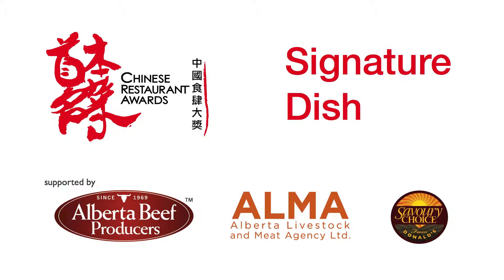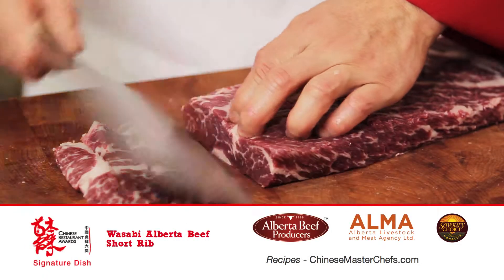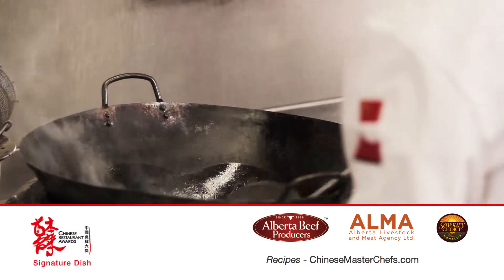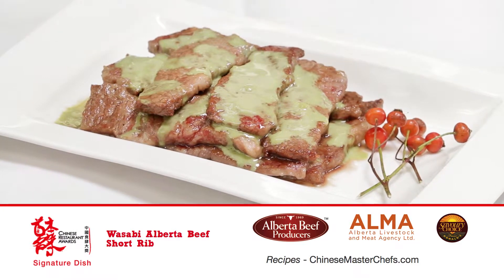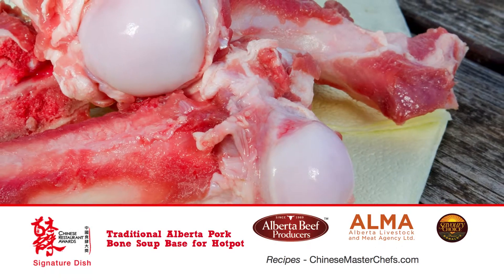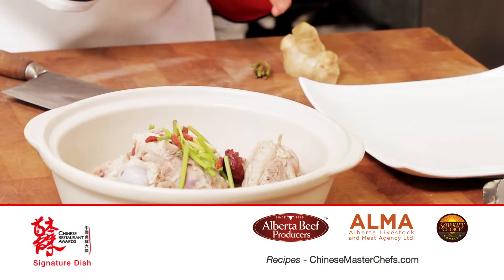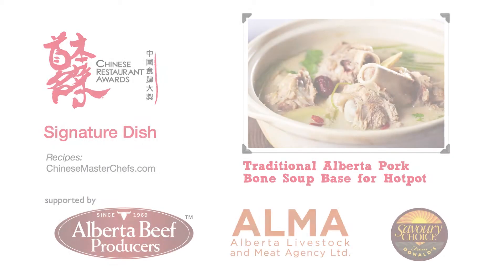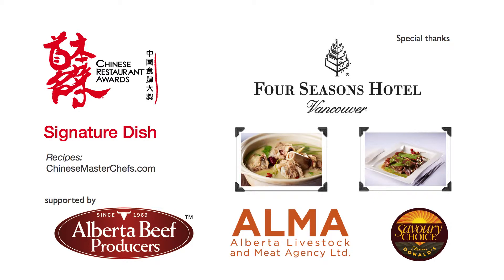Chinese Master Chefs - Raymond Cheung Hing Po / Landmark Hot Pot House (English)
－ The special project of the 5th annual Chinese Restaurant Awards

Raymond Cheung Hing Po, Executive Chef, Landmark Hot Pot House, Vancouver

Originally from Xin Hui China, Chef Raymond Cheung Hing Po actually started to learn to be a chef after residing in Vancouver in 1982. He accumulated a wealth of knowledge and experience in cooking for some years and then joined Landmark Hot Pot House in 1995. Landmark Hot Pot House is famous in the city as the top Chinese restaurant for its high maintenance of its most flavourful dishes and hot pot dishes. Chef Cheung is a firm believer in using the freshest seasonal ingredients. He and the owner Mr. Lee go to great lengths daily to source the finest produce Vancouver has to offer. It's their mission to offer the best culinary experience to the diners. Chef Cheung has been one of the most awarded chefs in the Chinese Restaurant Awards for the Critics' Choice Signature Dish Awards.

Chinese chefs are dedicated to the tradition, promotion and elevation of Chinese culinary heritage. "Chinese Master Chefs" are the focal point of the 5th annual Chinese Restaurant Awards. They blaze the trail for many aspiring young chefs who follow in their footsteps. Fans and connoisseurs of Chinese food can peek into their culinary journeys and successes, and witness how they incorporate fresh and high quality Canadian ingredients into their authentic Chinese dishes.

The eight master chefs, selected for the first chapter of Chinese Master Chefs launched in 2013, are recognized for their award record at the Chinese Restaurant Awards and their international achievement.

由心出發，廚師們百般熱誠秉承中國飲食文化，譜寫時代新獻。

「廚 Chinese Master Chefs」是第五屆中國食肆大獎重點企劃，與大眾食客一同感受八位溫哥華殿堂名廚之廚藝里程，及他們以加拿大新鮮食材烹調的佳餚創意，並期望對計劃投身和現已就職於中餐飲食業的年輕廚師作多一分鼓勵。

8位大廚是此次計劃的先驅，他們醉心廚藝，每一刻都肩負滿足食客味蕾的重任，在廚藝領域上累積多年豐富經驗，並曾在中國食肆大獎或在國際上獲得重要獎項及名譽。